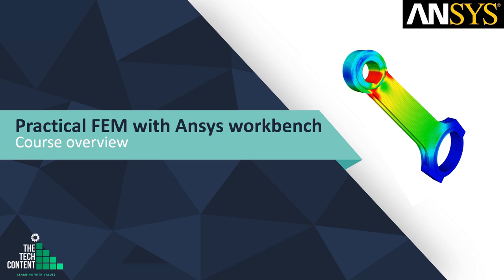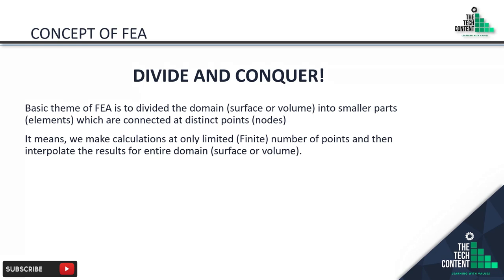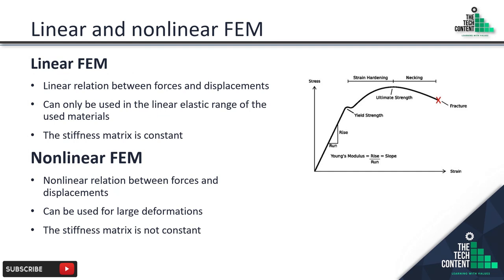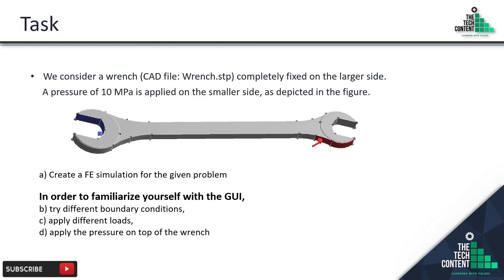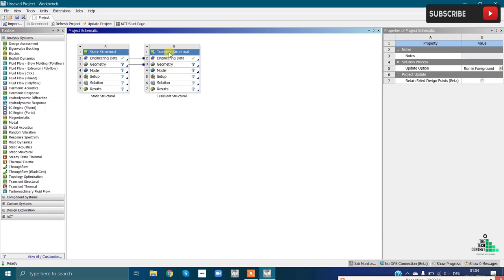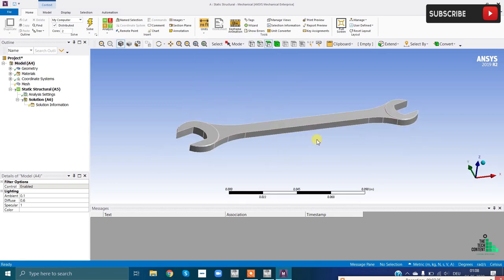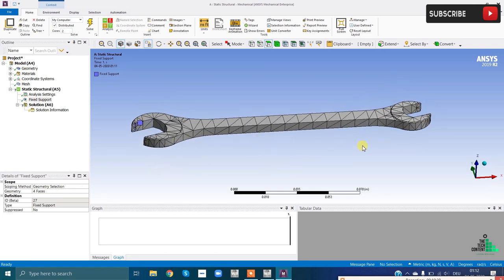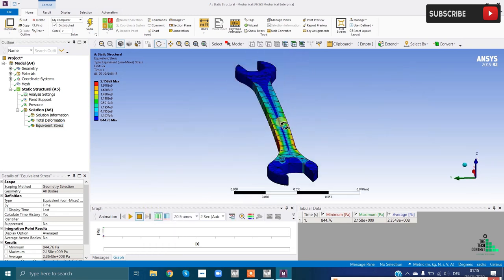ANSYS WORKBENCH TUTORIAL : LECTURE 01 [ INTRODUCTION ]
In this Tutorial I have given Introduction to Practical FEM & ANSYS WORKBENCH 2019